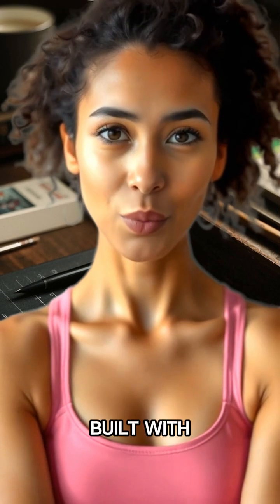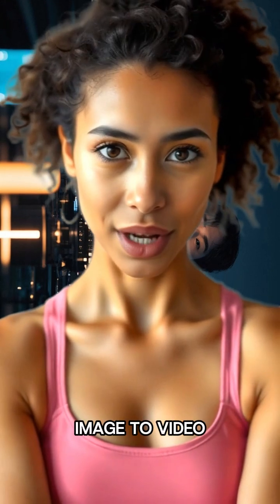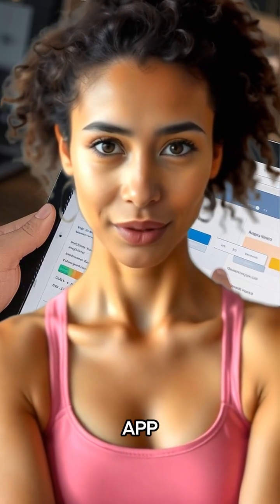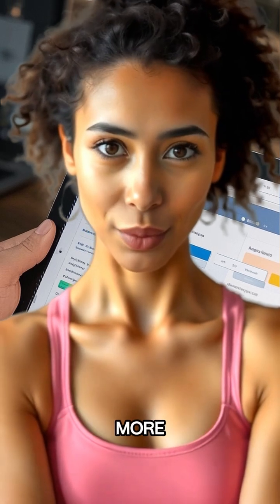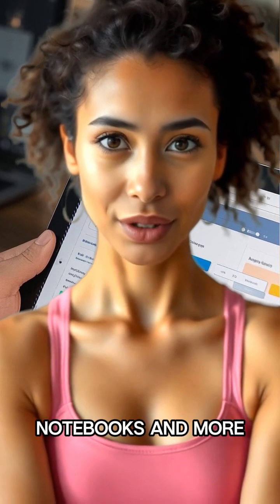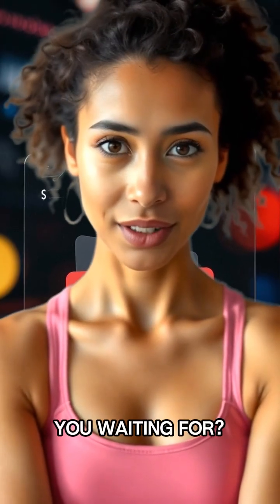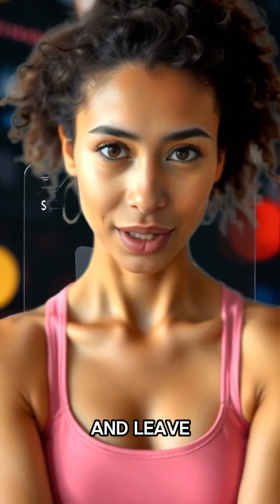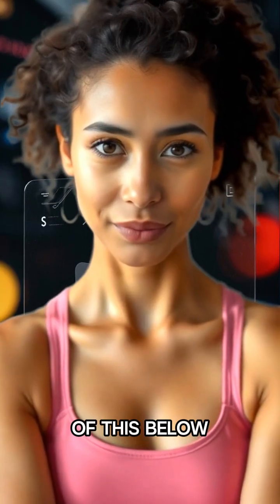Google AI Pro everything you need to know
Get more access to new and powerful features to boost your productivity and creativity.
- usual price is MYR 97.99/month subscription but now offering MYR 0 for one month.
Get started. Everything in free version and:
1. 'Gemini app' - Get more access to our most capable model 2.5 Pro, Deep Research on 2.5 Pro and unlock video generation with Veo 3 Fast, our video generation model that maintains high quality while optimising for speed
2. 'Flow' - Access our AI filmmaking tool, custom-built with Veo 3 Fast, to create cinematic scenes and stories
3. 'Whisk' - Higher limits for image-to-video-creation with Veo 2
4. 'Notebook LM' - Research and writing assistant with 5x more Audio Overviews, notebooks, and more
5. 'Gemini in Gmail, Docs, Vids and more' - Access Gemini directly in Google apps
6. 'Storage' - 2 TB of total storage for Photos, Drive, and Gmail